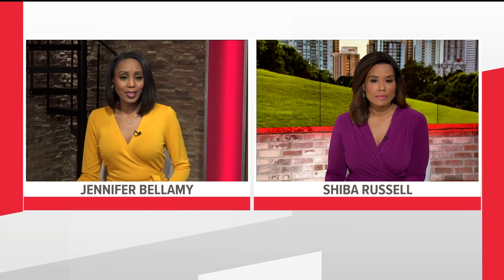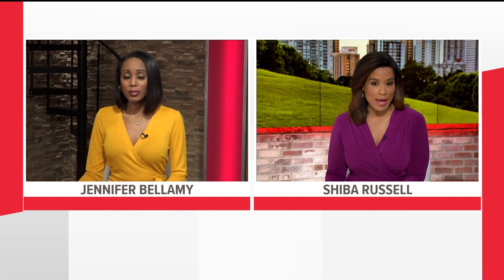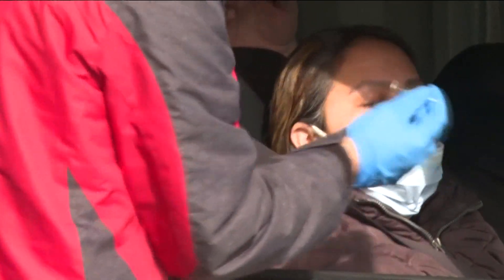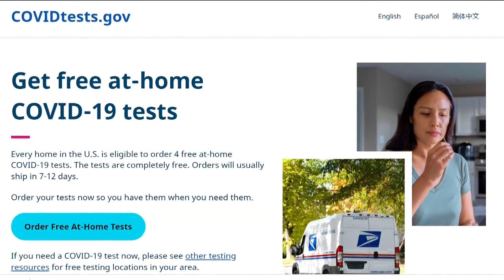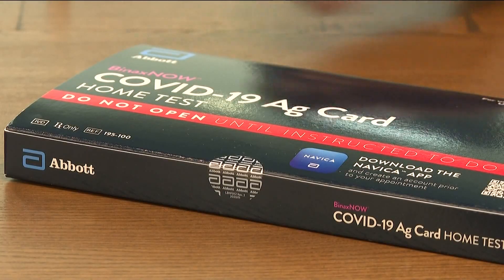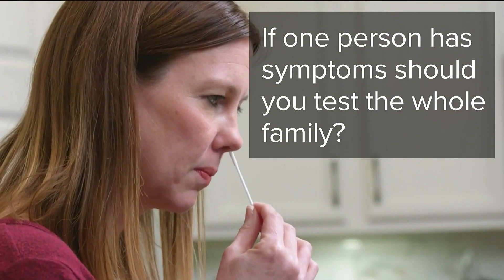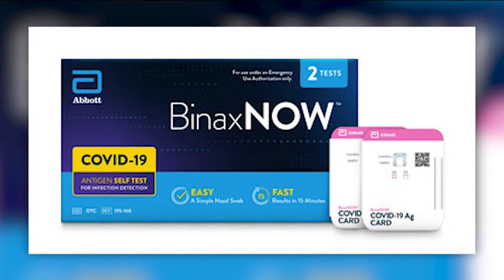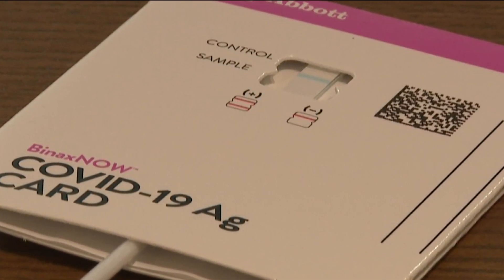What to know about requesting the government's at-home COVID tests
11Alive answers viewer questions.